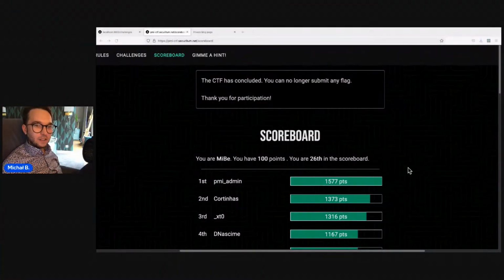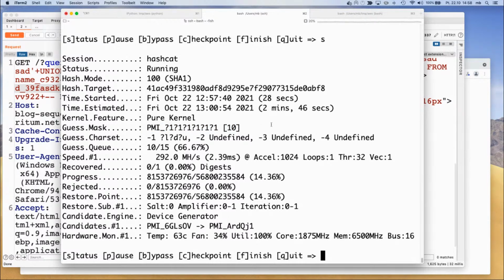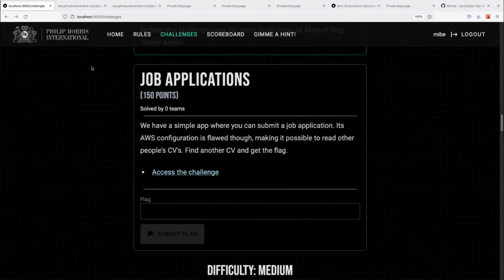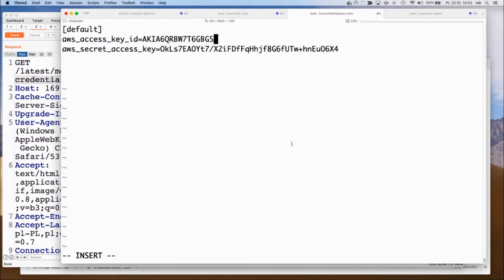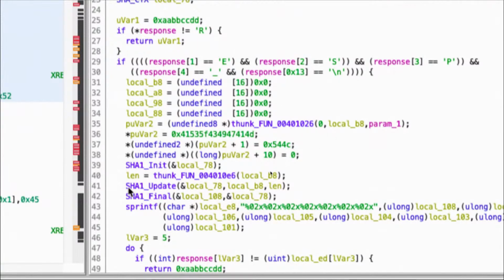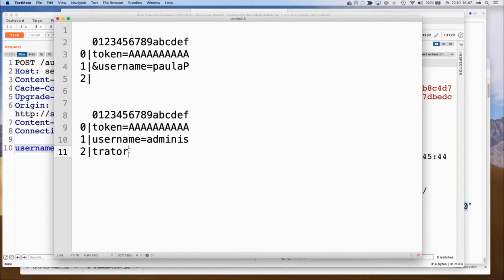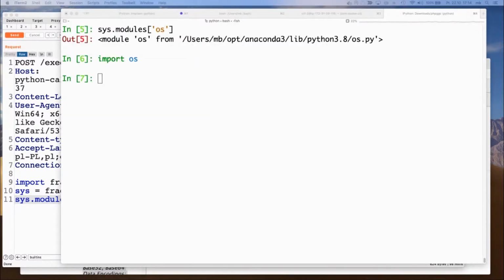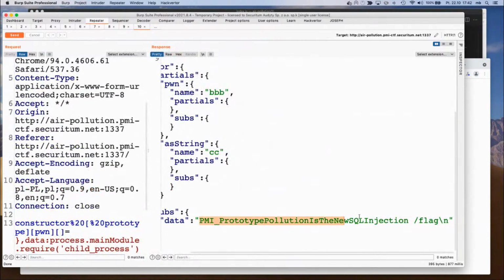PMI CTF - solutions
We'll walk through all the challenges and see the solutions